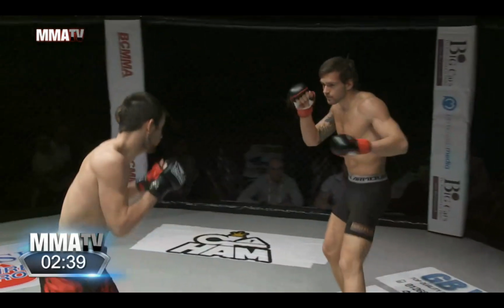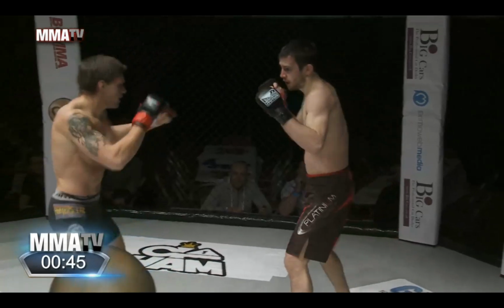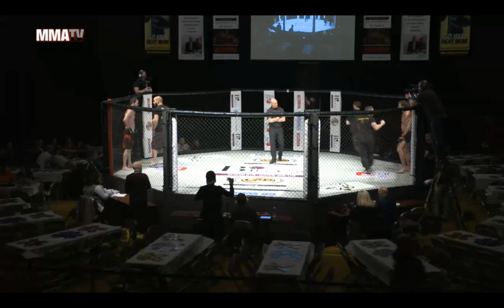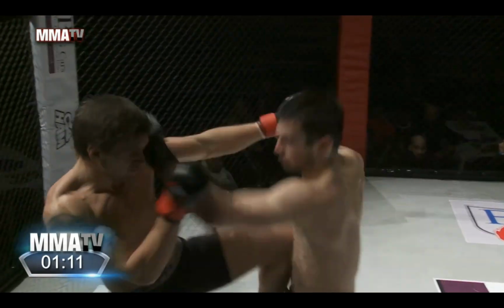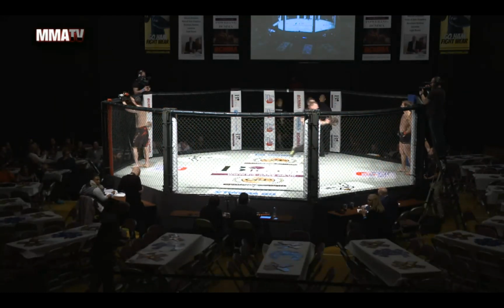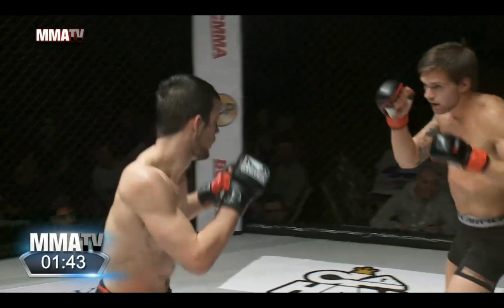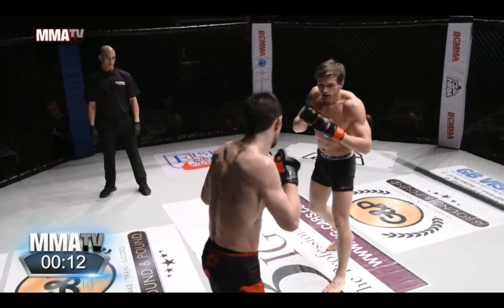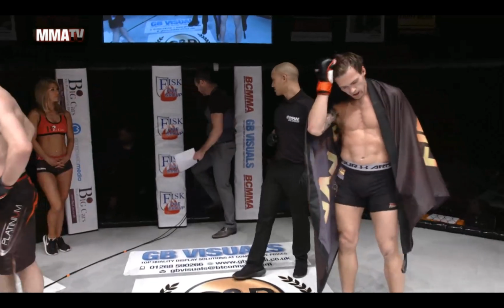BCMMA 17 UK: Andreas Lodoen vs. Kevin Treny